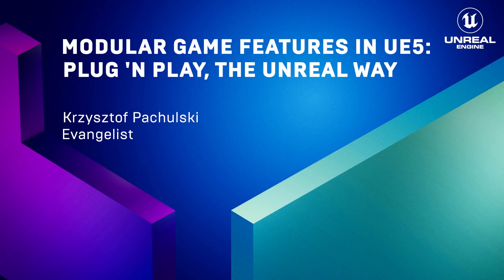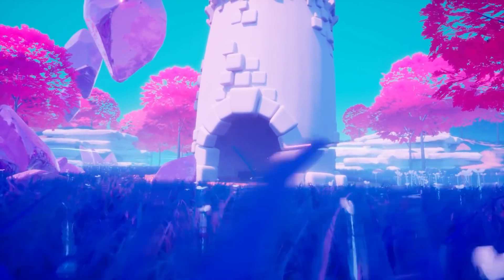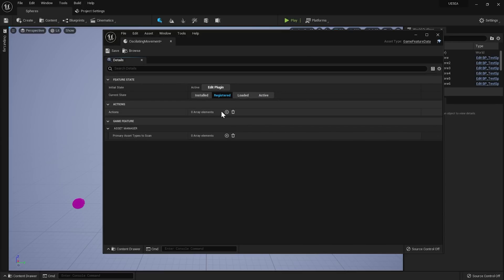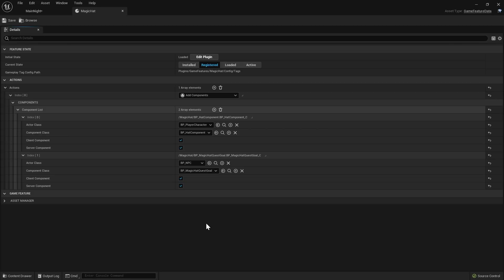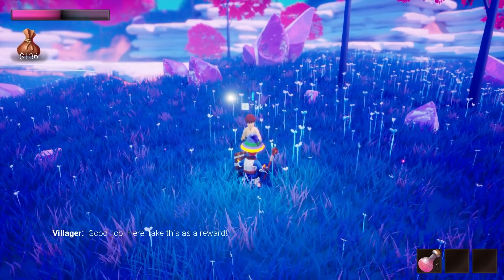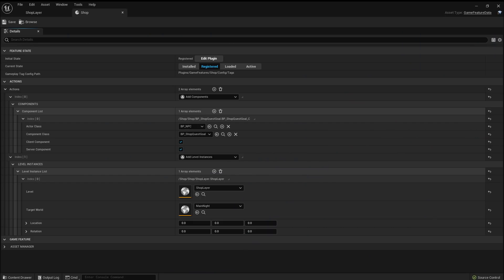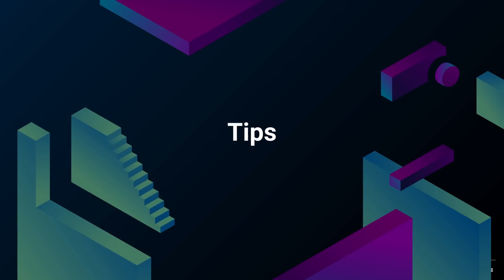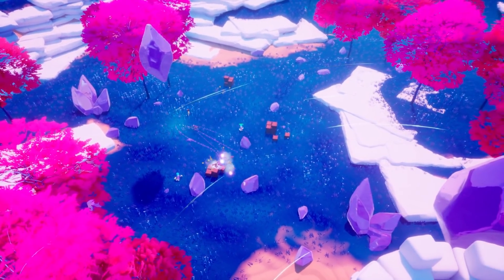Modular Game Features in UE5: plug ‘n play, the Unreal way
In this feature video, we’ll take a look at Modular Game Features, a system that lets you inject new content and experiences into your game via a plugin architecture. This allows you to add features without having to create new dependencies within the core game. Join us as we take a close look at the system and discuss different use cases.